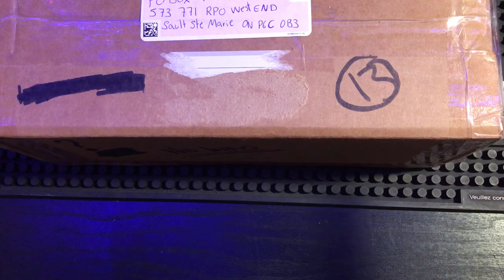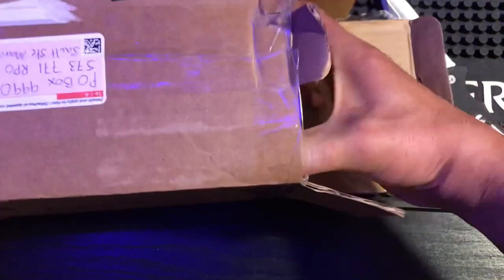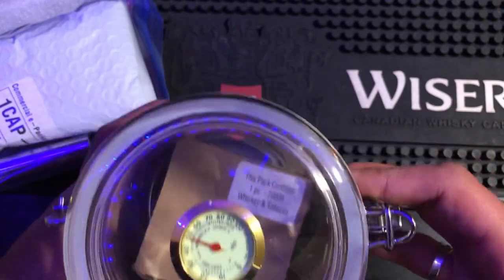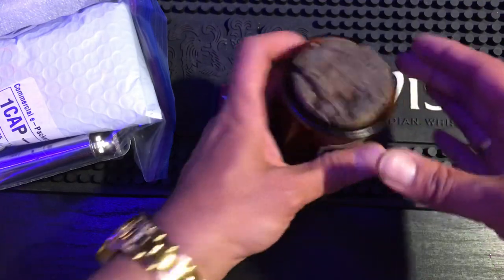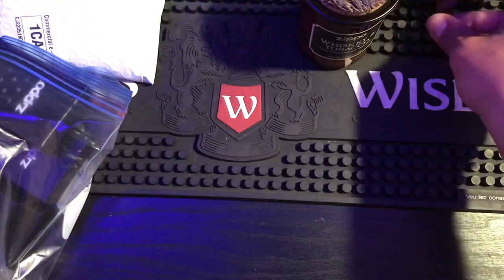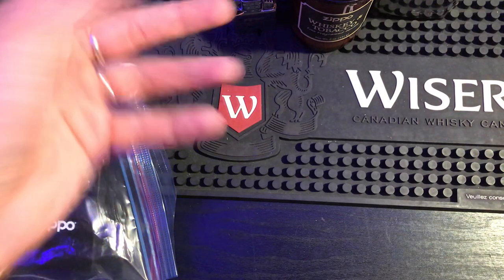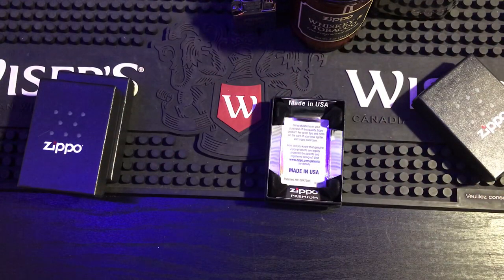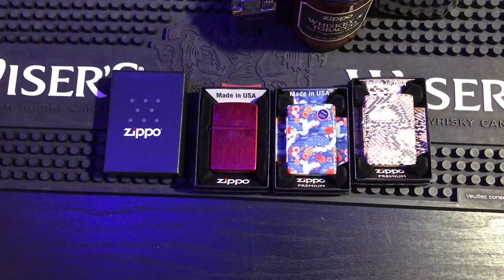Unboxing Zippo Mystery Box!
Mystery box full of zippo products !